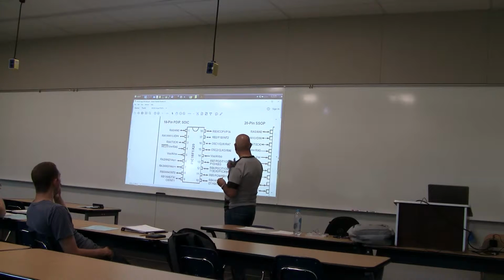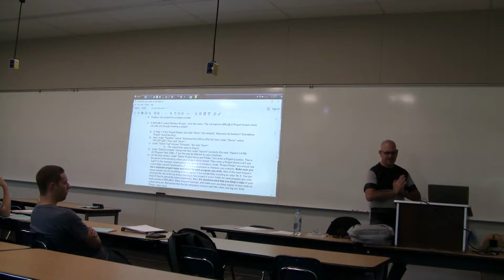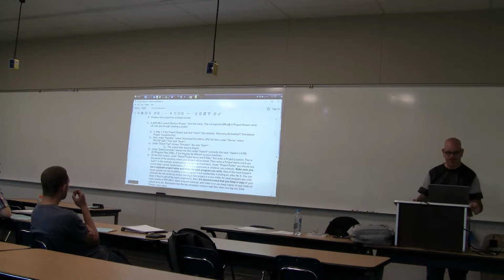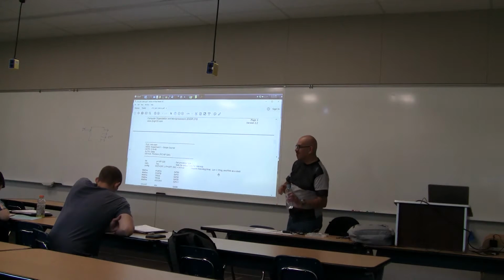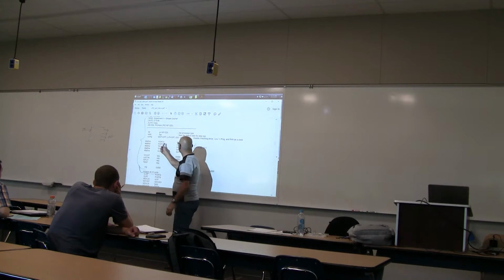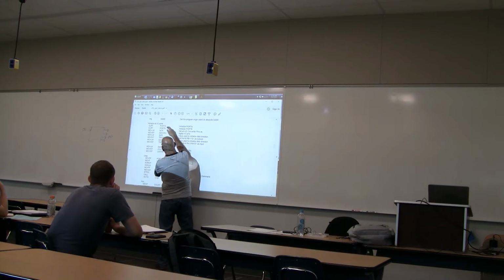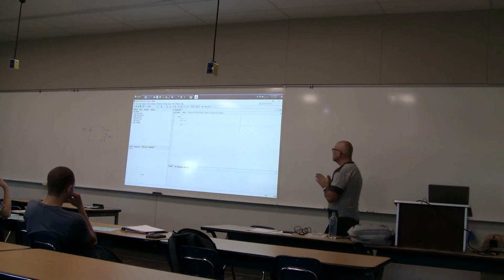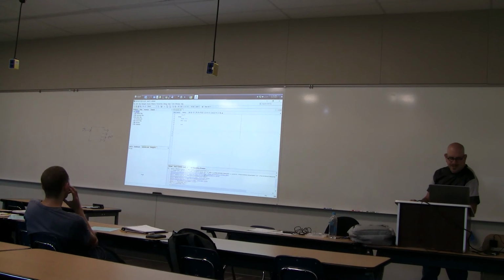20170711 Pt 2 ENGR 270 Intro to Microprocessors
Intro to Lab 1